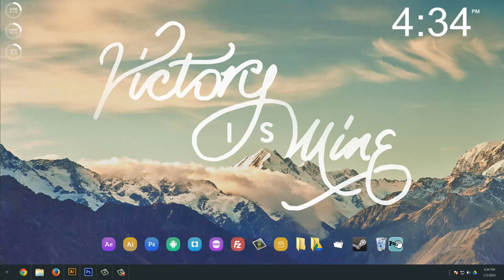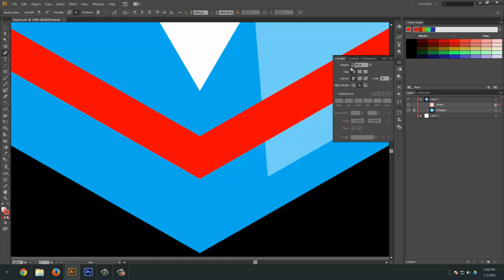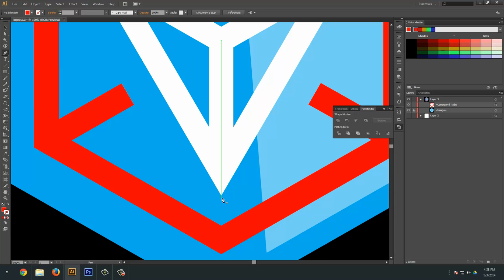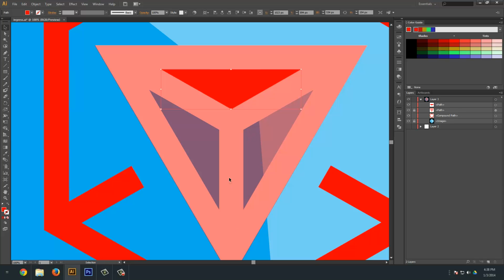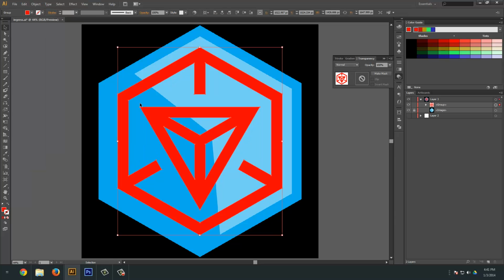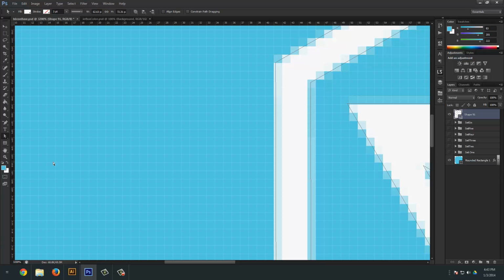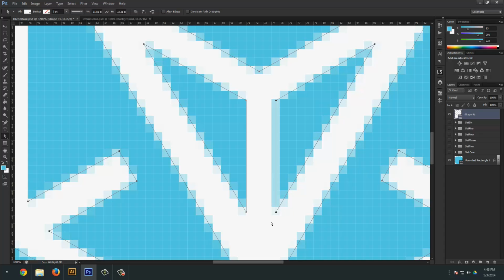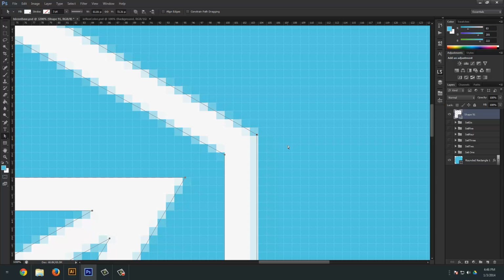Pixel Hinting In Adobe Photoshop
A quick review of the pen tool in Illustrator before jumping in to Photoshop for some pixel hinting.

TIP: To close a path just hold down ctrl and click anywhere on the artboard.